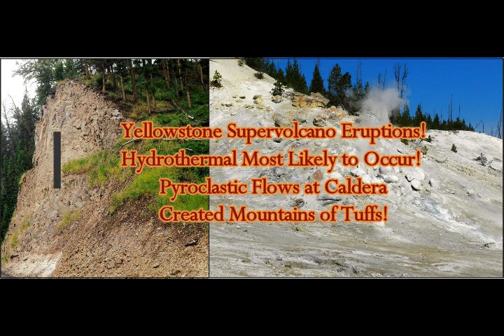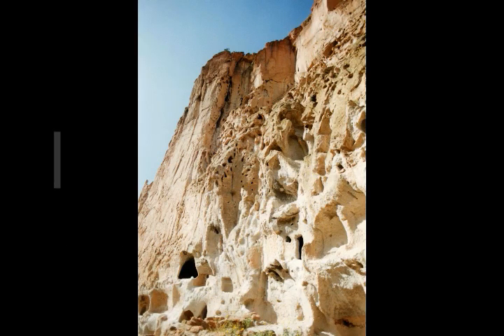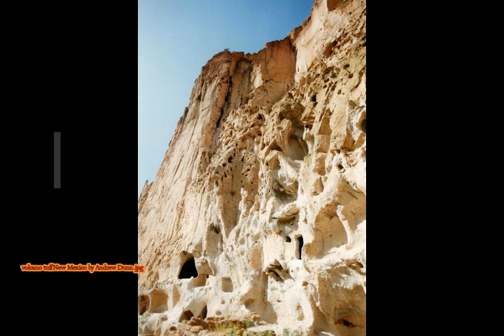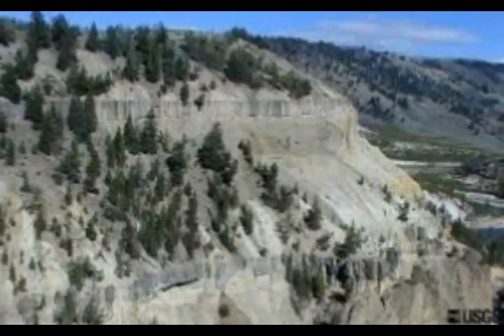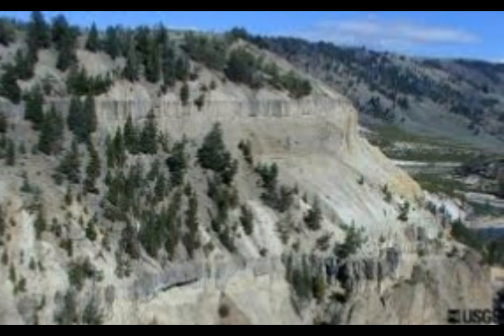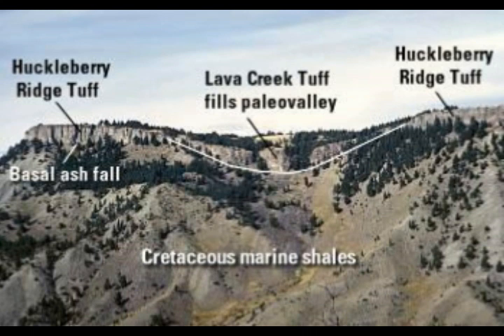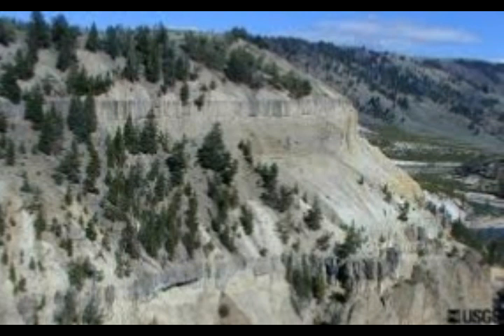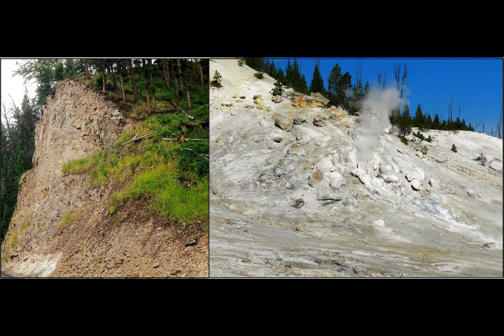Yellowstone Supervolcano Eruptions Hydrothermal Most Likely! Pyroclastic Flows Mountains of Tuffs!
Thank you for your support especially now that YOUTUBE has stopped monetizing me. GOD bless you.
Please Support:
Yellowstone Supervolcano Eruptions Hydrothermal Most Likely! Pyroclastic Flows Created Mountains of Tuffs!
4) Thumbnail image - yellowstone geyser blue pricm comp  getty.jpg